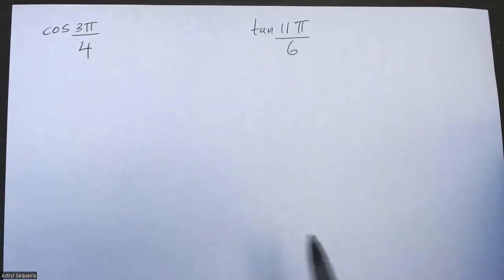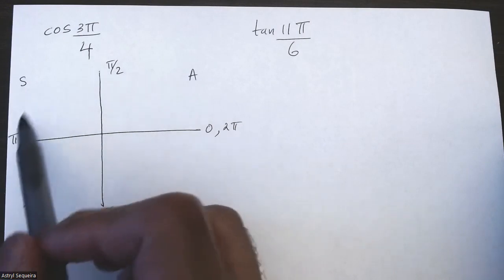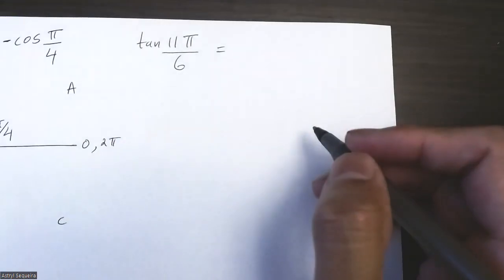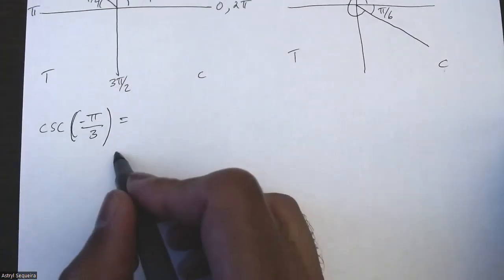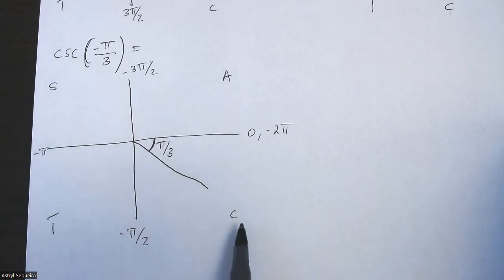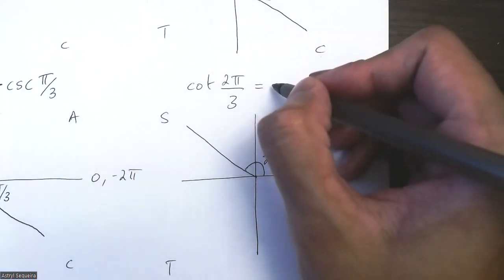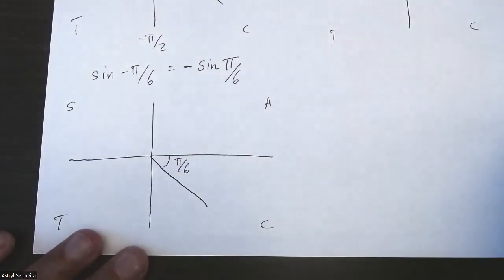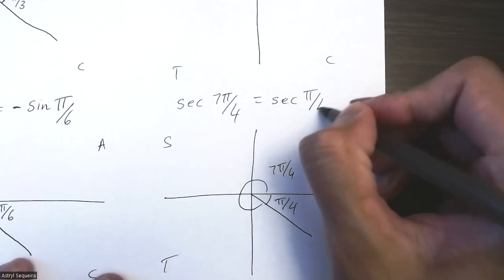Grade 12 Advanced Functions - Equivalent expression in terms of related acute angle (ch 6.2)